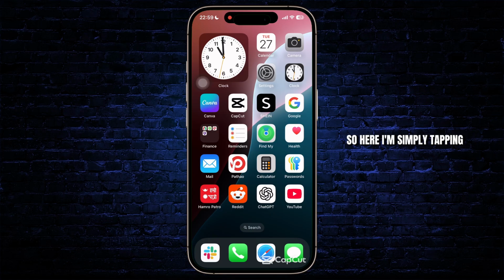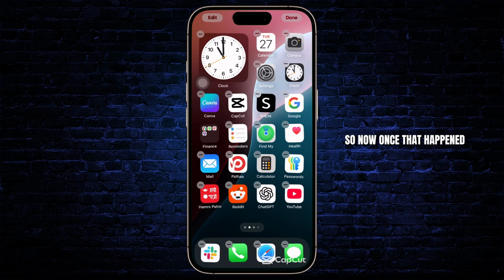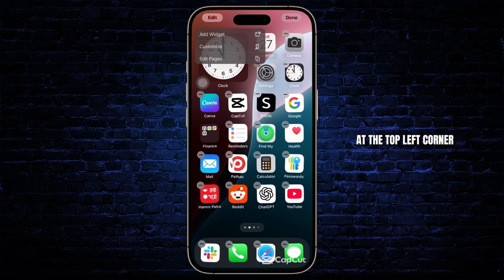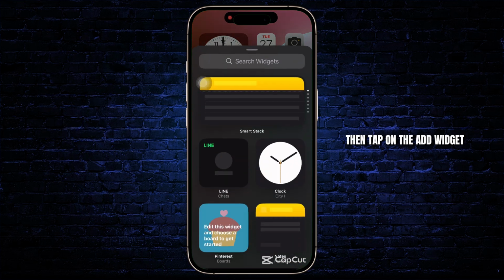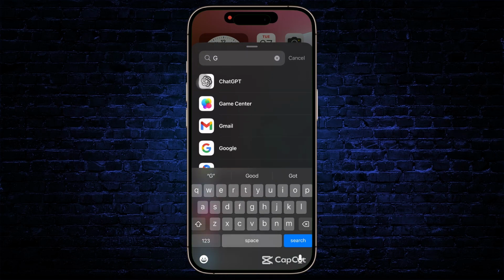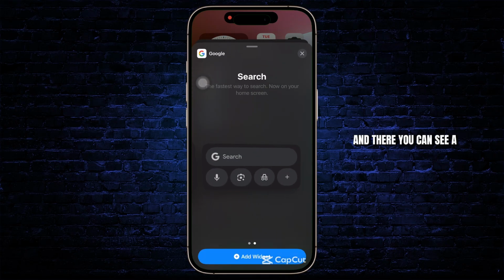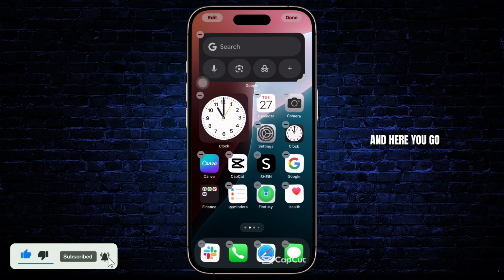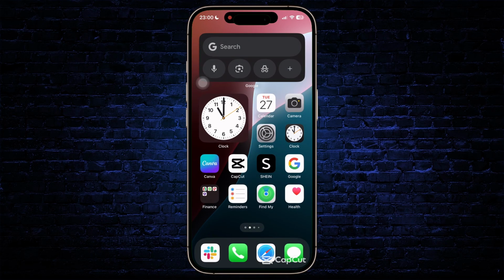How To Get Google Search Bar on Home Screen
Can’t find the Google Search bar on your home screen? 🔍📱 In this quick and easy 2025 guide, we’ll show you exactly how to add the Google Search bar back to your Android home screen — step by step!

What You’ll Learn in This Video:
✅ How to add the Google Search bar widget on any Android device
✅ Why the search bar might be missing and how to bring it back
✅ Tips to customize the search bar’s look and position
✅ How to remove or move the widget if needed

Whether you accidentally deleted it or just got a new phone, this tutorial will help you get fast access to Google right from your home screen.

📌 Chapters:
⏱ 0:00 - Introduction
⏱ 0:10 - How to Add Google Search Bar to Home Screen